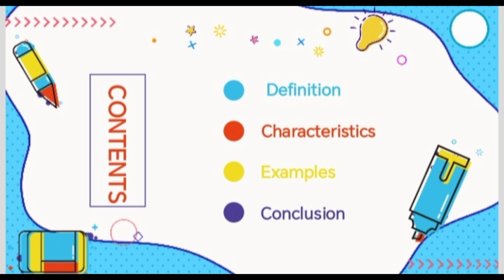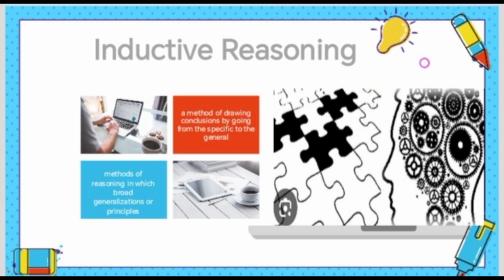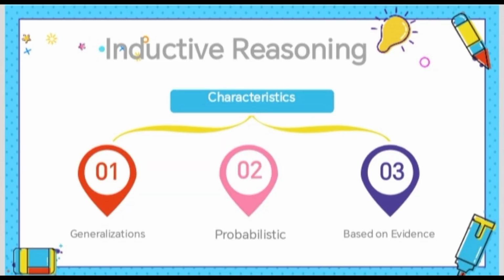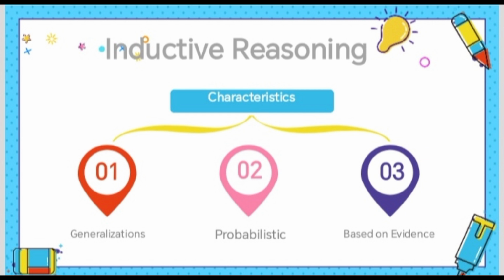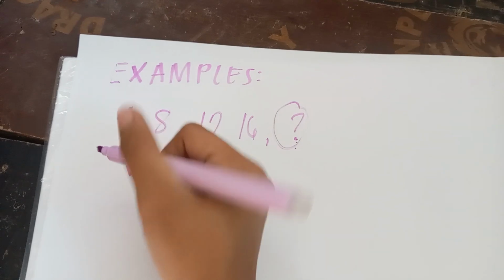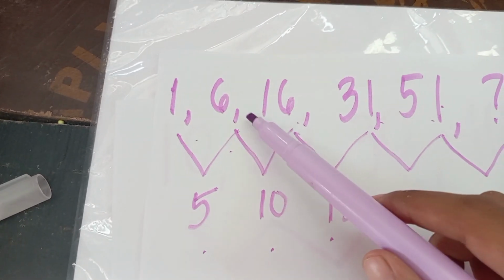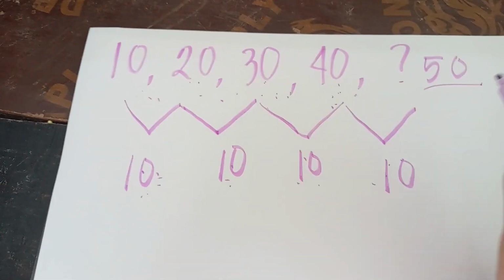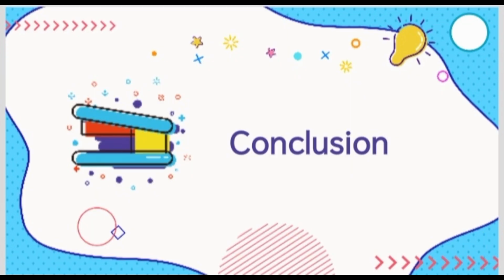3 November 2024